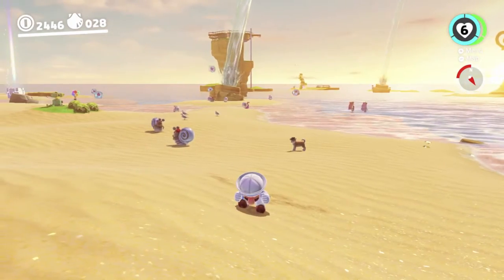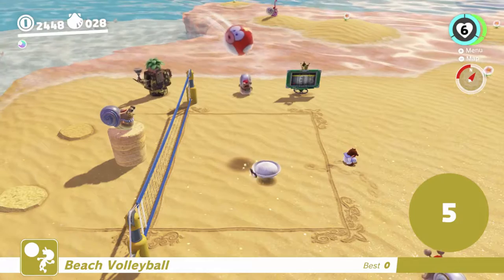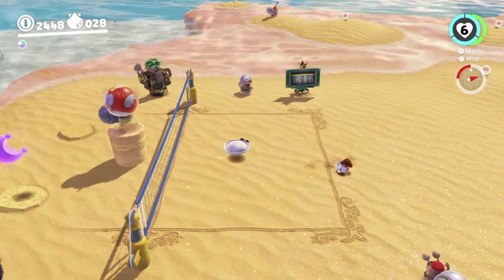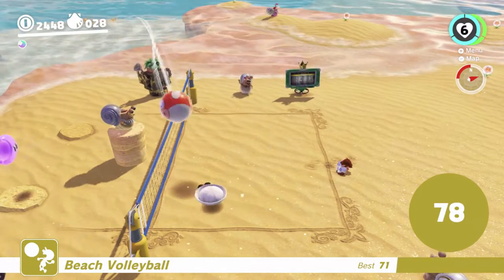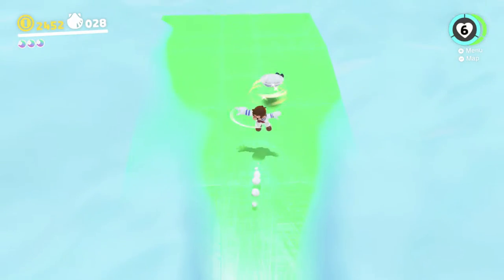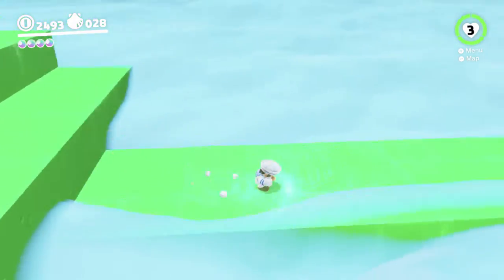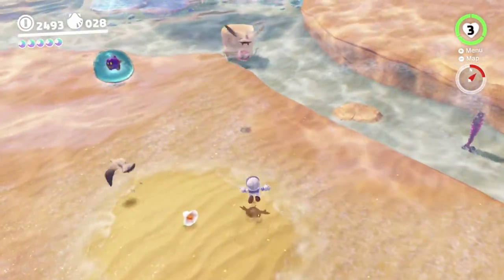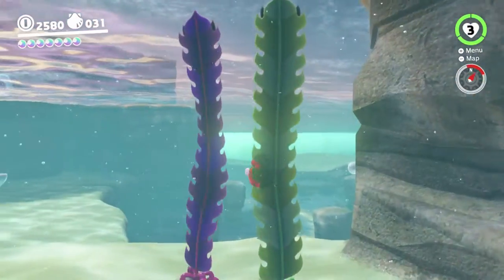SMO Crouched - 46 - Heroine of the Beach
i try to gather every moon in super mario odyssey while permanently crouching! in this video, i wrap up the a-side moons in bubblaine, with one unfortunate exception!!